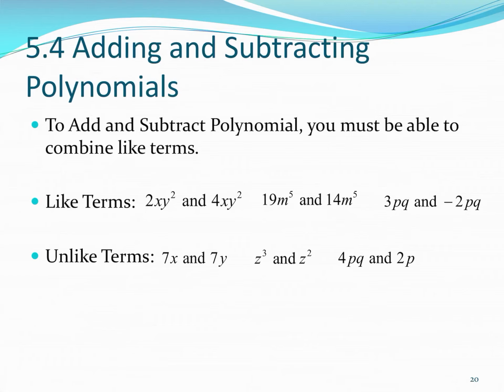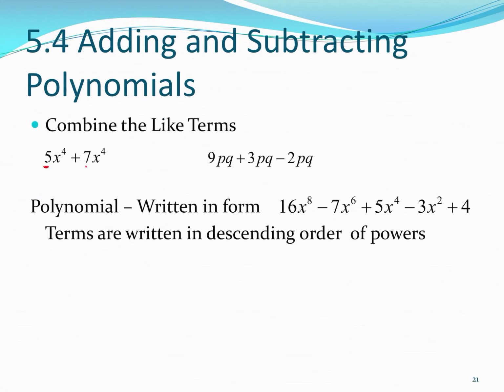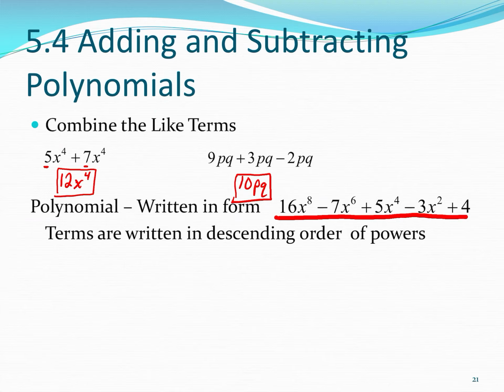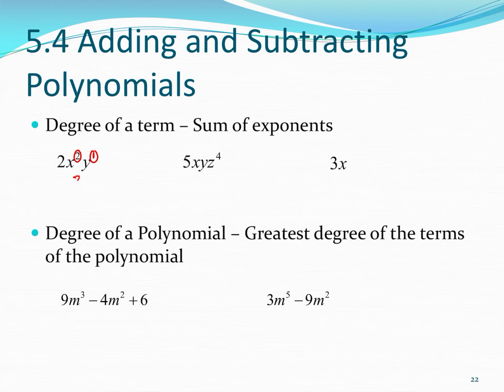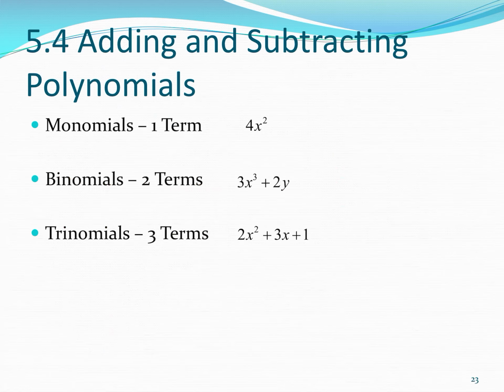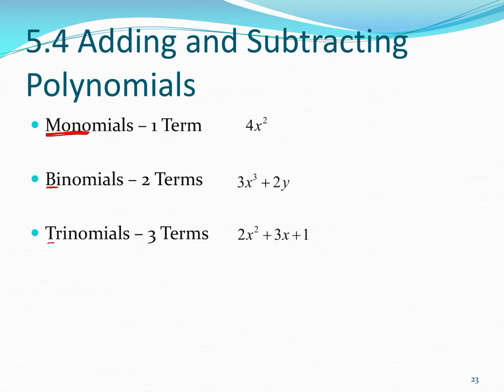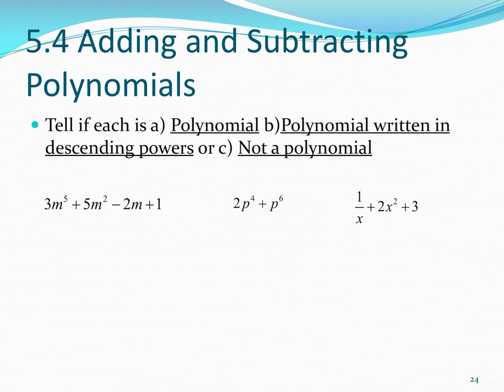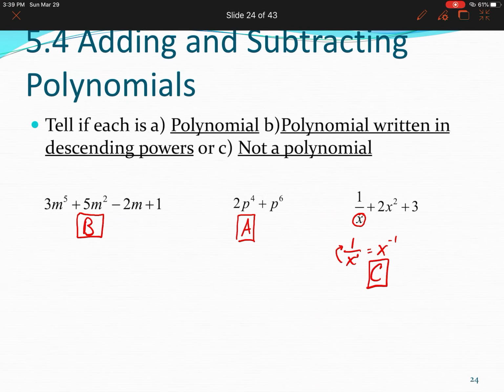March 30, 2020